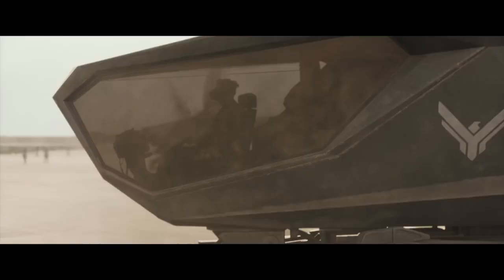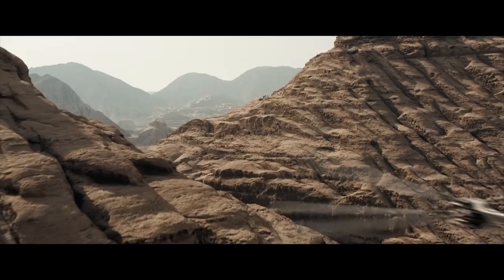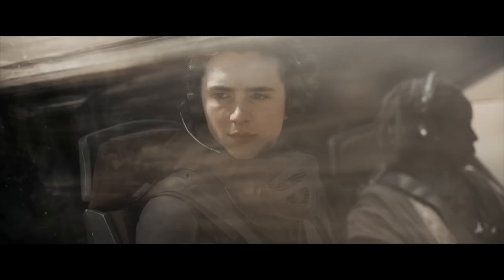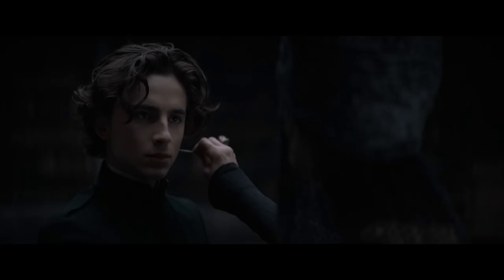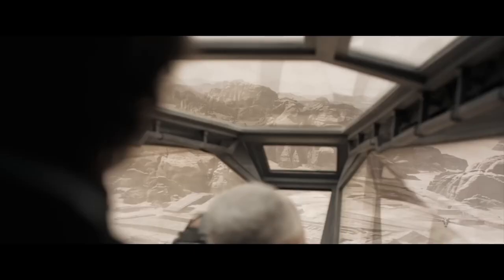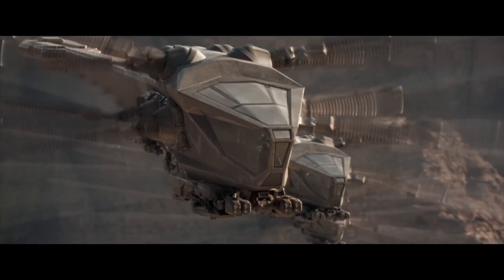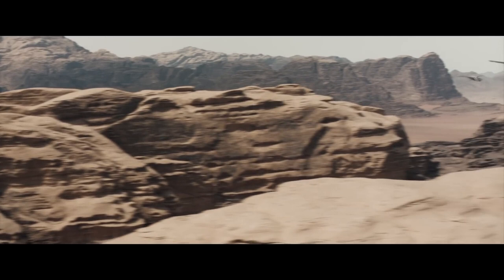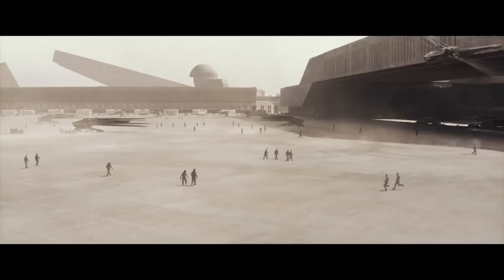Why Does Dune Sound Like That?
Thomas Flight is an extremely knowledgeable journalist and he brings out the best in me in this interview on Dune, Blade Runner 2049 and Mad Max Fury Road and why sound the way they do. If you liked this video, go visit Thomas' sight for more in depth looks at the art and craft of cinema